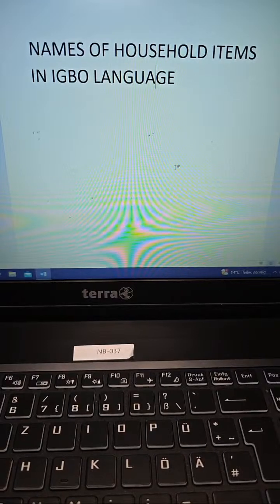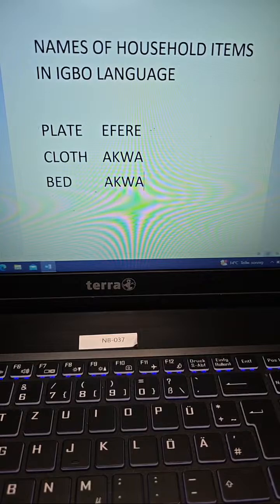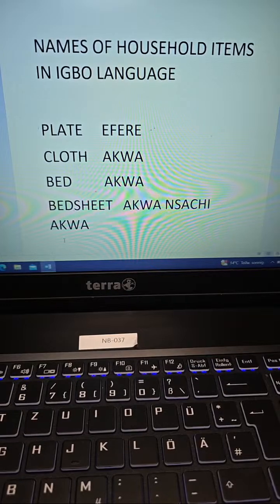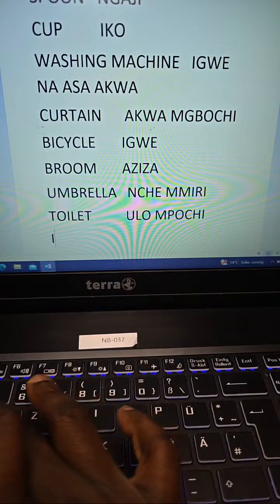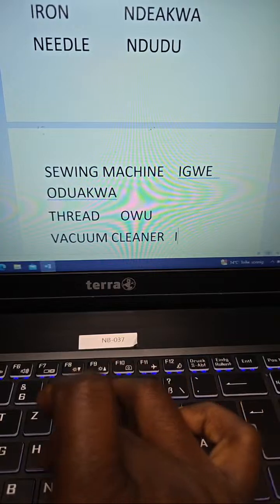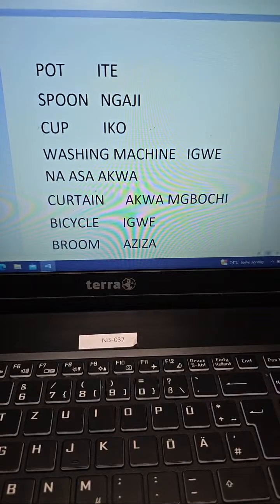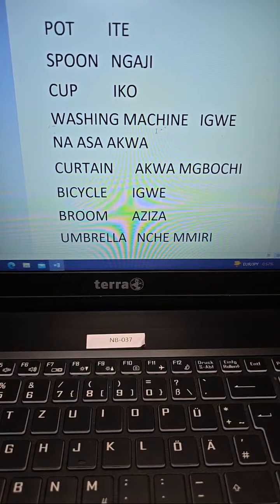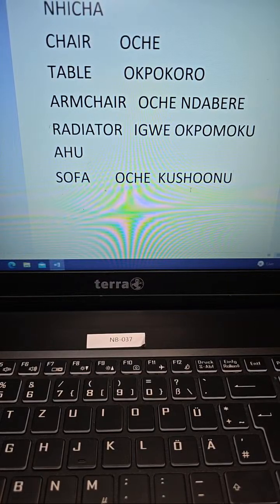CLASSIC ZIZARA TV is live. Names of Household items in Igbo Language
Names of household items in Igbo Language